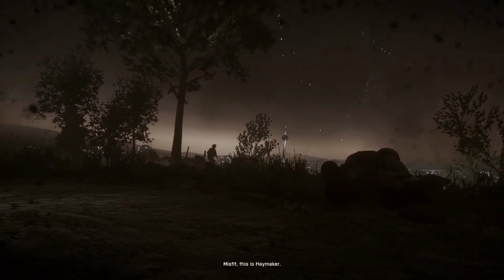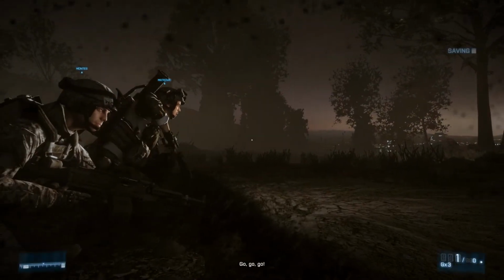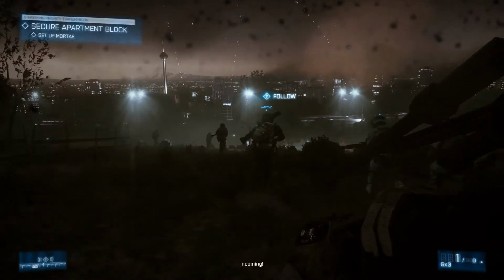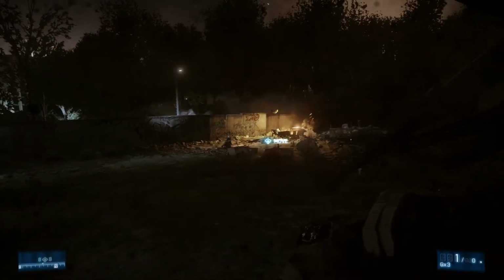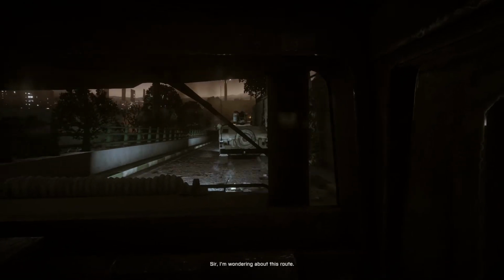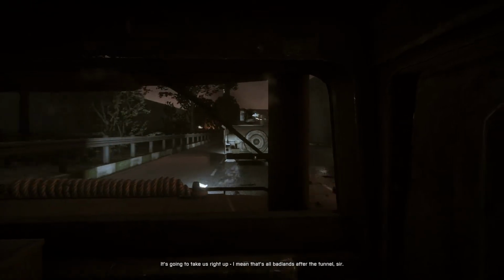Lets Play Battlefield 3 Ep. 1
Hopefully only the first of many.